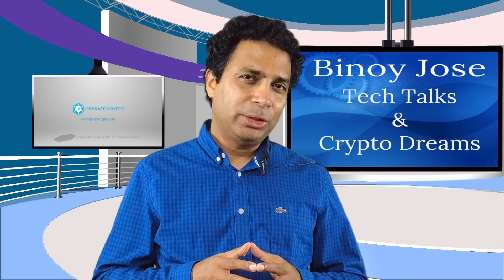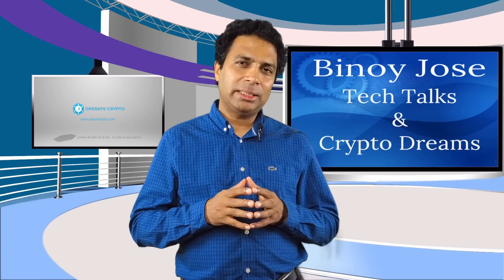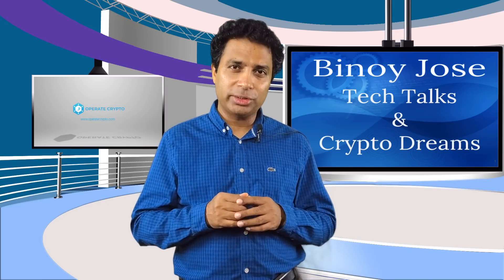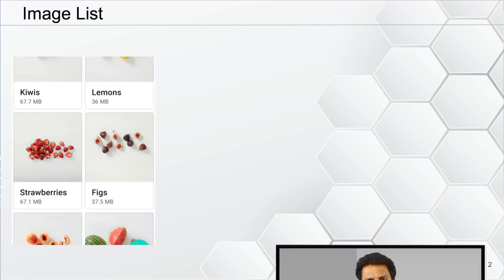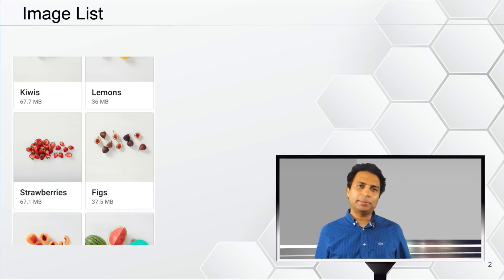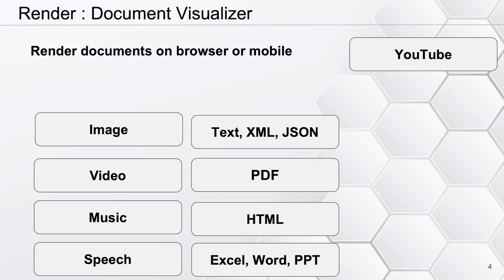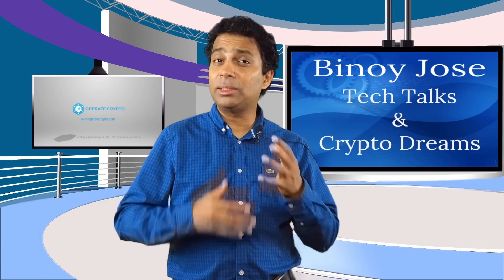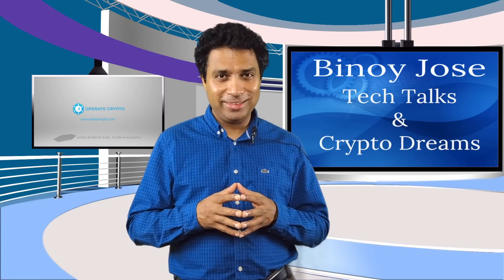Quick Review - Document Visualizers in 2 minutes. Simplify document management systems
This is a tailor on Document Visualizers. High level introduction. If you like the topic, watch the follow up videos on Visualizers. Adaptive Imaging, Image Viewer, Image Player, Video Player, Pdf Viewer, Word Viewer, HtmlViewer, YouTube viewer, Document Management Software, DMS, ECM, Content Management System, Blockchain Documents, IPFS, FileCoin